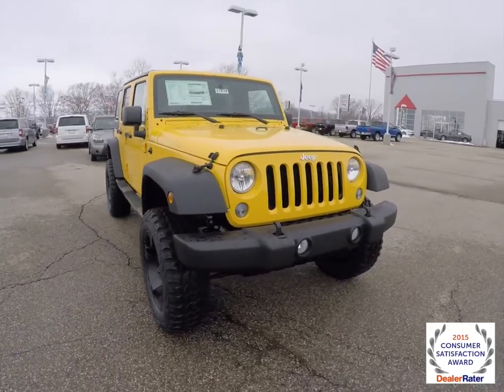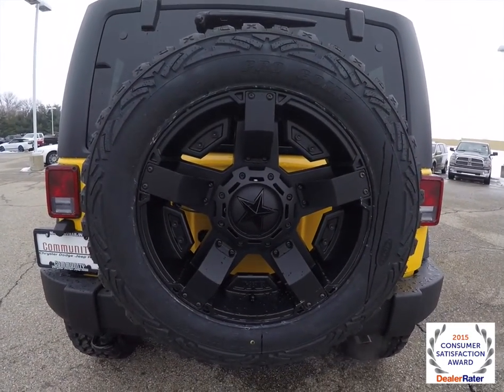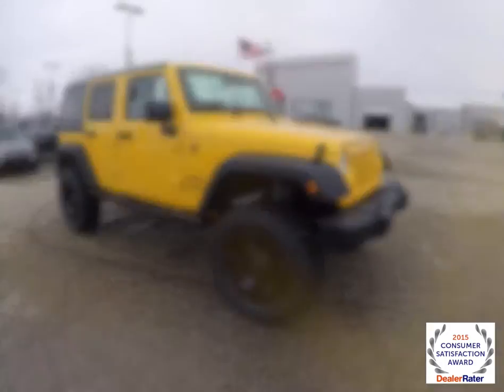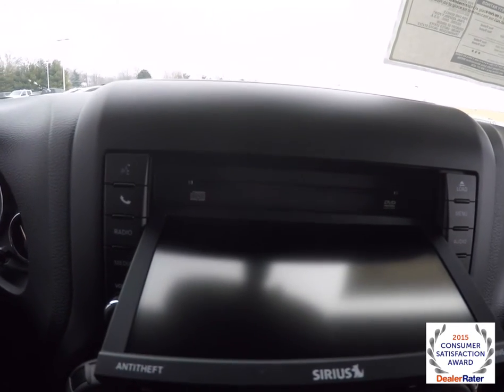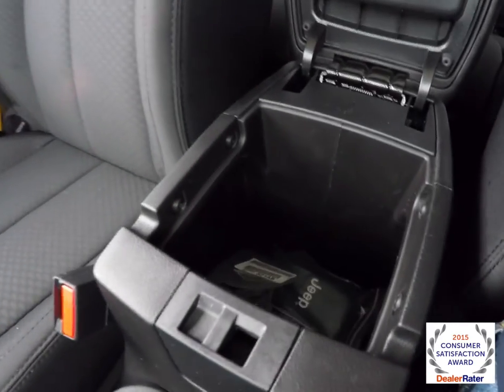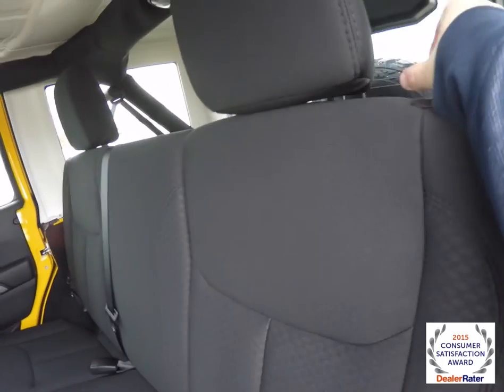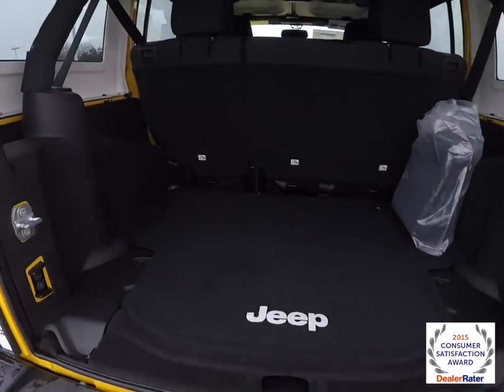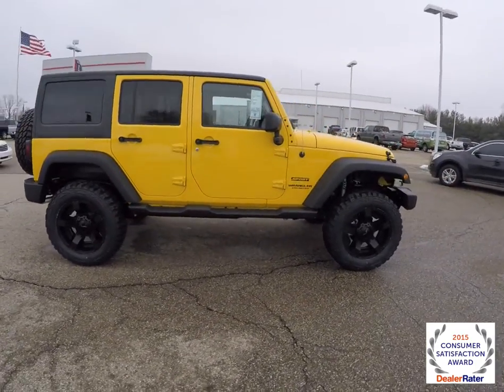Lifted 2015 Jeep Wrangler Unlimited Sport Yellow | Lifted Trucks Indianapolis | 17814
Located at:
Community Chrysler
555 State Rd. 37 S.
Martinsville, IN